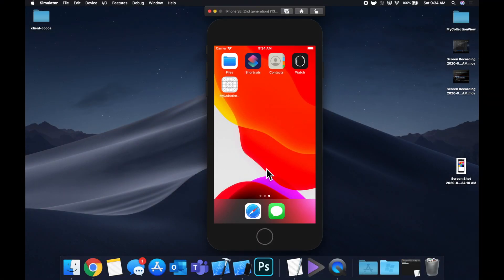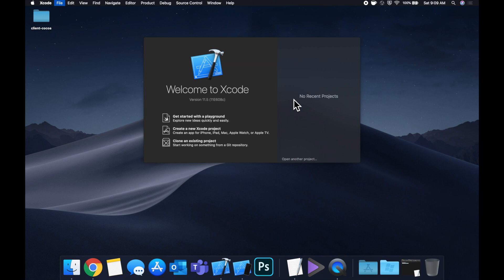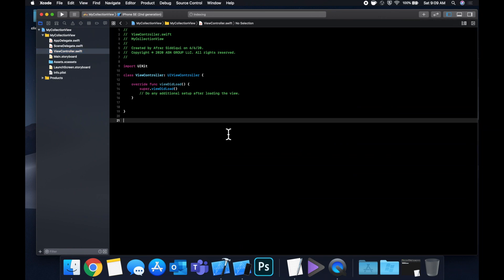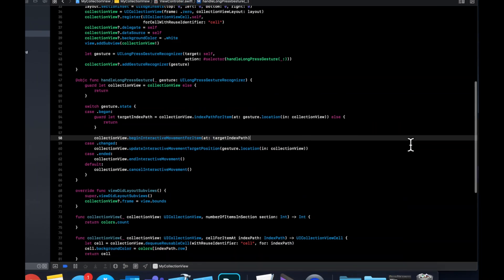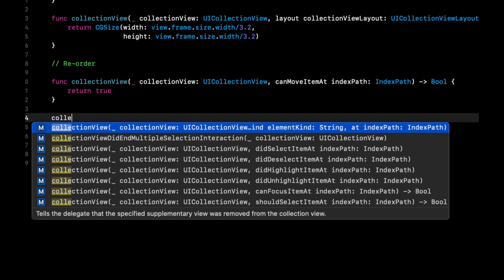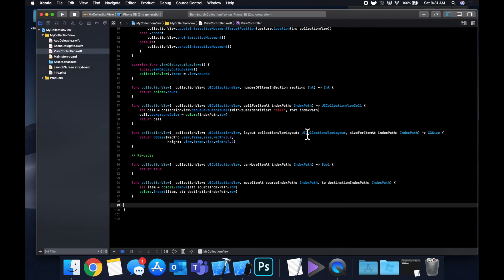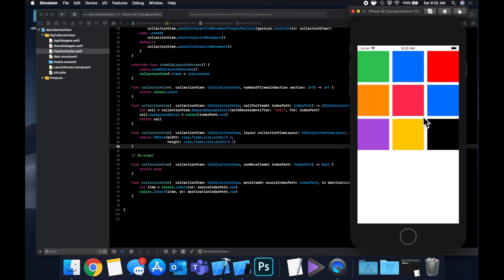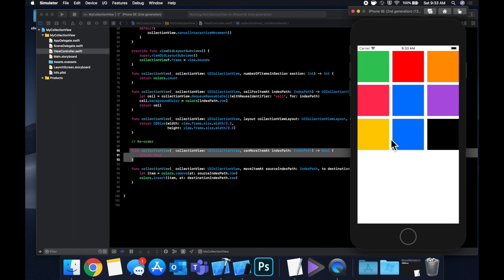Drag & Drop CollectionView Cells (Swift 5) - Xcode 11 - 2020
In this video we will learn how to let users drag and drop collection view cells in Swift 5 and Xcode 11. Allowing cell re-order brings a new level of interaction to your app. We will additionally look at leveraging long press gesture recognizers and updating the data model.